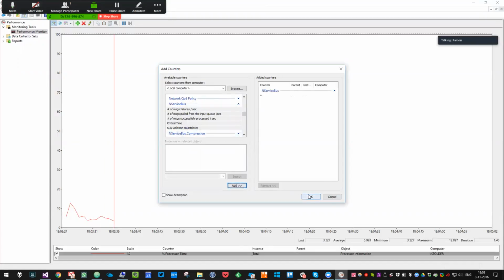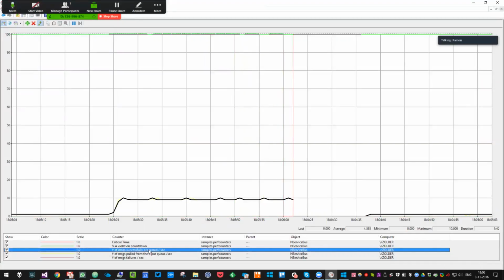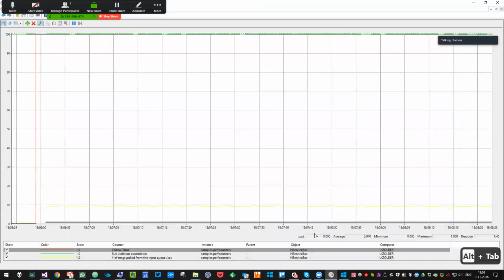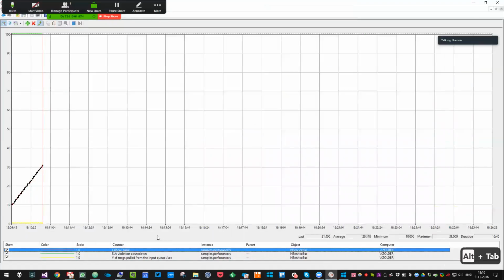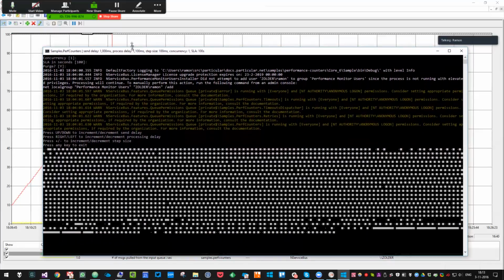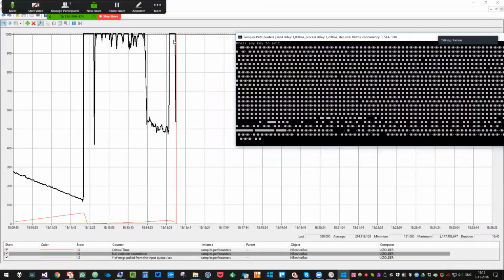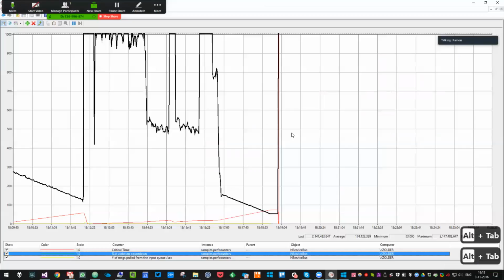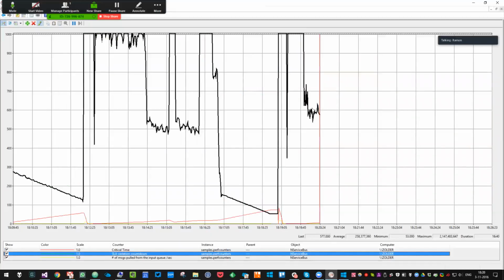NServiceBus Performance Counters explained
Explains the various performance counters present in NServiceBus till the current version (V6).